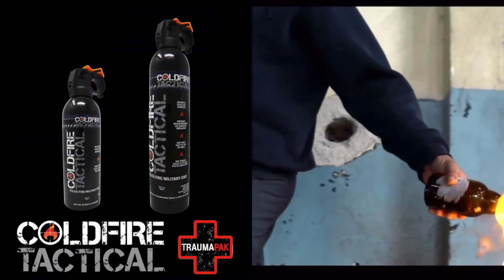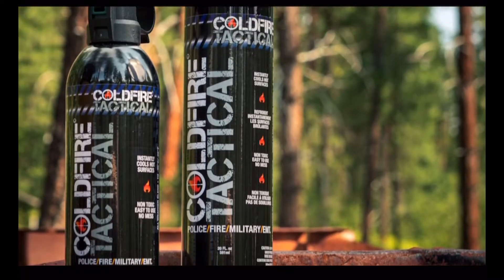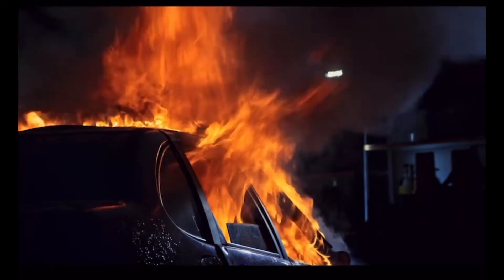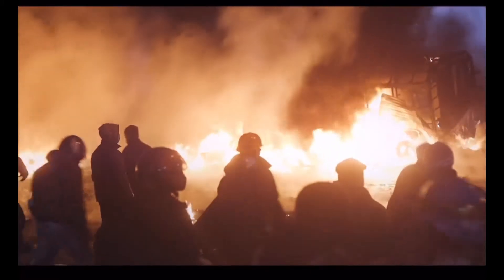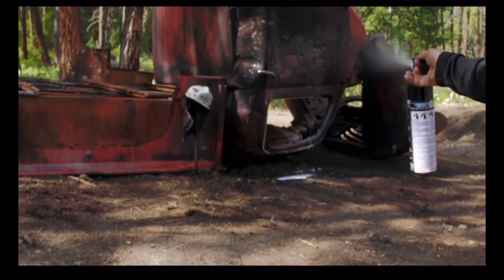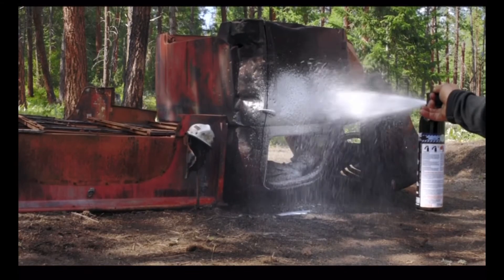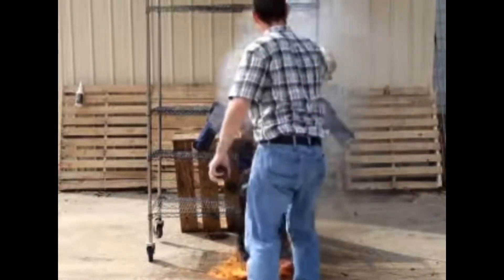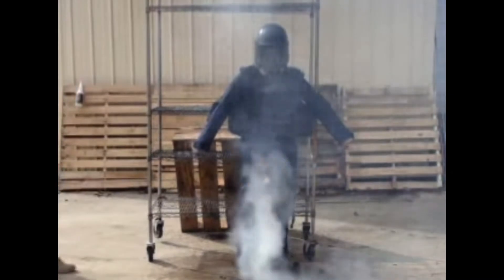Fire as a weapon - Cold Fire Tactical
Fire as a weapon has been and will remain a major concern for us first responders as well as prepared civilians. We believe Cold Fire will allow us to be more prepared and able to properly respond to that threat during any operational response. Now available on our site. Let’s save lives together👍